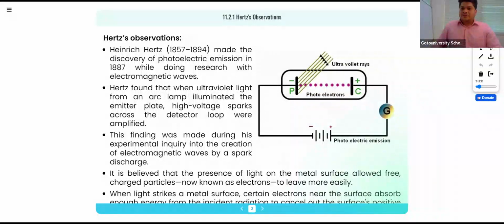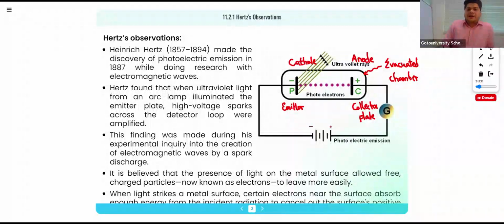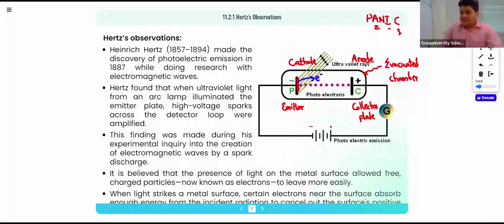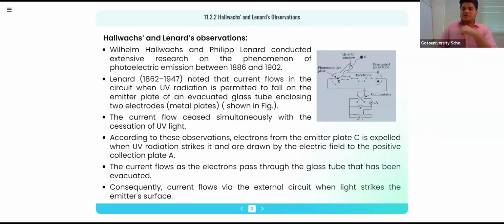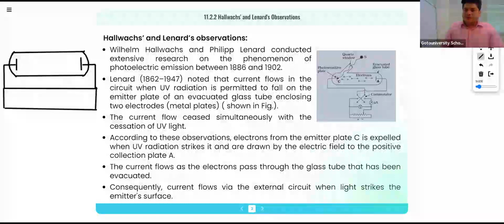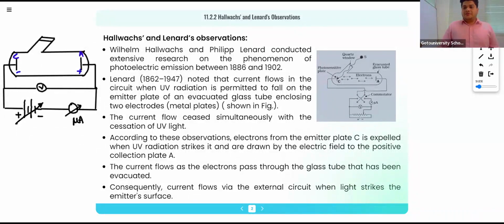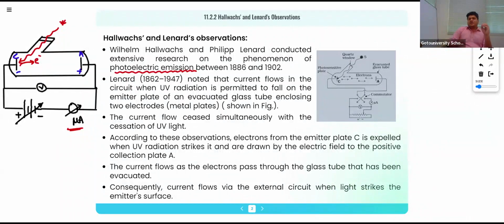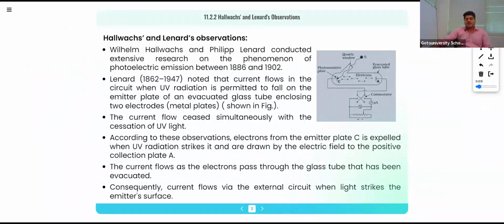Insights from Hallwachs's and Lesarf's Observations | Physics Grade 12 Chp 11 Photoelectric Effect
Chapter No. 11 - Dual Nature of Radiation and Matter | Physics
Topic: Photoelectric Hallwachs's and Lesarf's Observation

In this video, we'll embark on an enlightening journey into the groundbreaking observations of Hallwachs and Lenard, which paved the way for the discovery of the photoelectric effect. Join us as we unravel the mysteries behind their experiments, understand their significance in the history of physics, and explore the implications of their findings in modern science and technology.